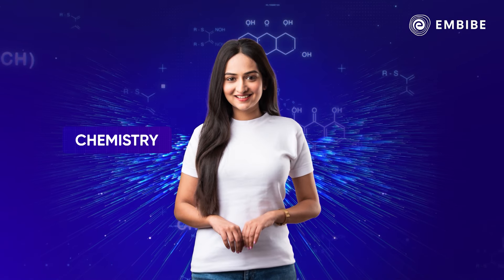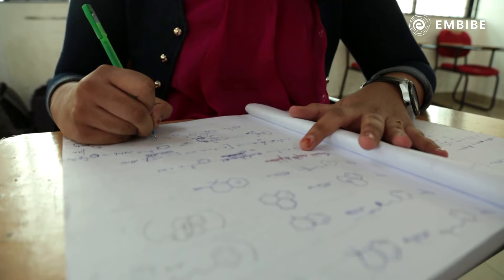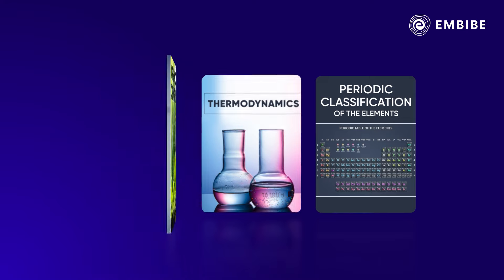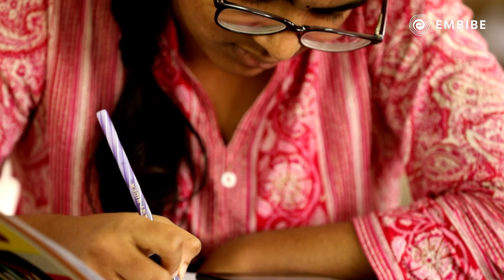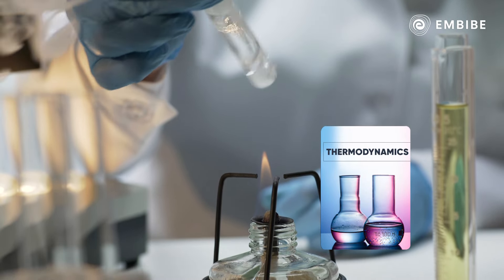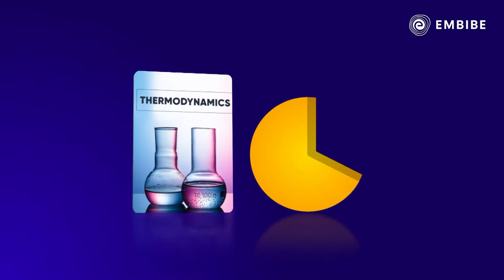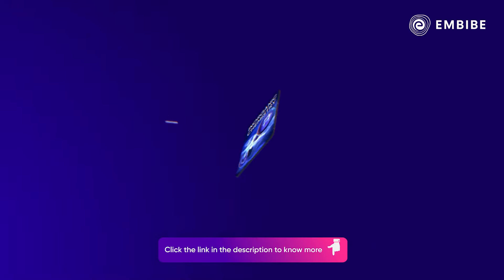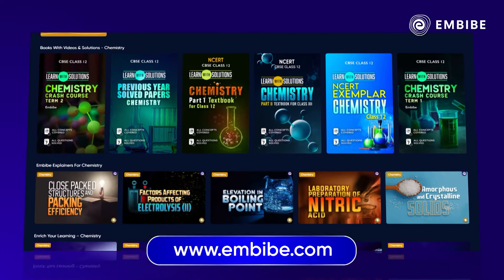Most Scoring Topics Chemistry I JEE I Embibe: Achieve JEE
Embibe brings you a video on JEE. Chemistry is the most scoring and easy to crack in JEE mains, it can be a boon in your preparation with the right strategy. We are here to help you pick out selected chapters to study and crack JEE mains with ease.